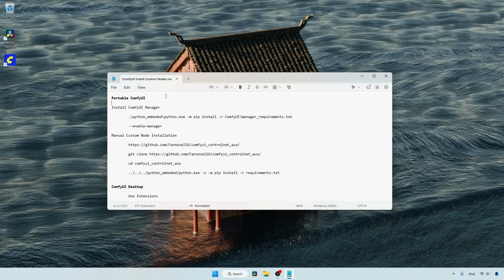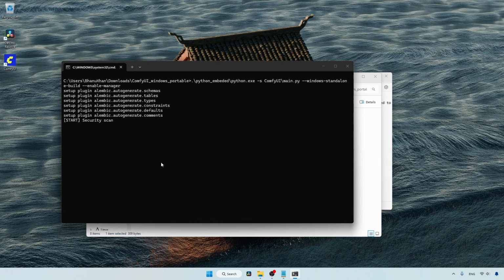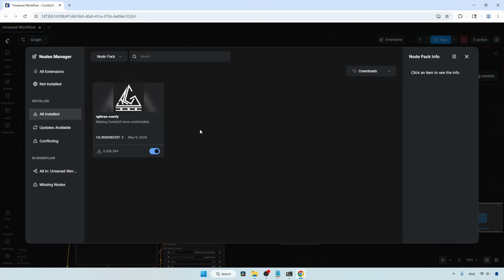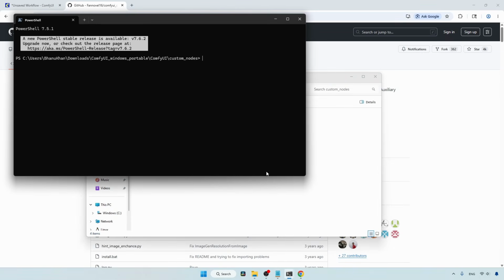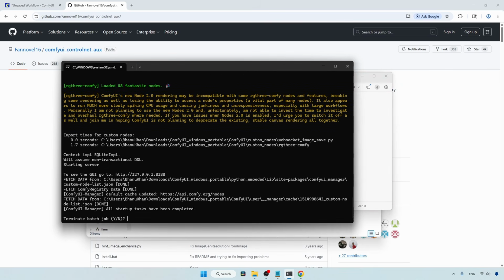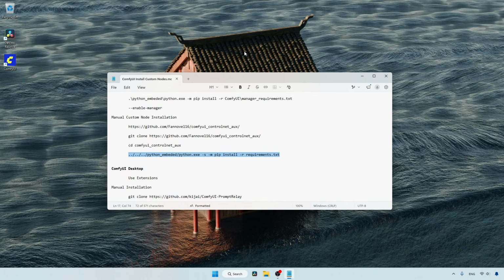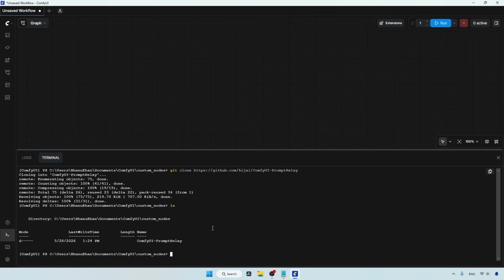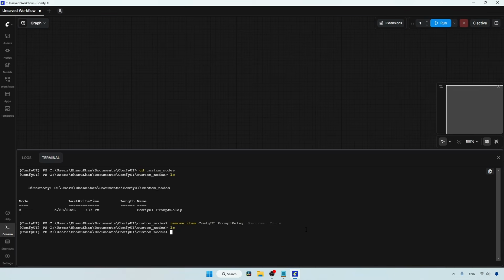How to Install Custom Nodes in ComfyUI | Portable & Desktop Guide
In this video, let's take a look at installing custom node packs in both the portable and desktop versions of ComfyUI.

Chapters
00:00 Intro
00:27 ComfyUI Portable
00:33 Install ComfyUI Manager
02:00 Install Custom Nodes
03:19 Install Manually
07:24 ComfyUI Desktop
07:48 Install Manually

learn how to install comfyui manager in portable comfyui
comfyui custom node packs installation
comfyui custom nodes installing
learn how to install custom node packs in comfyui